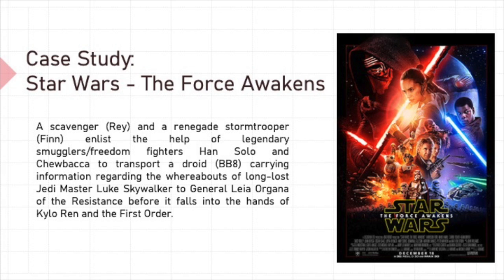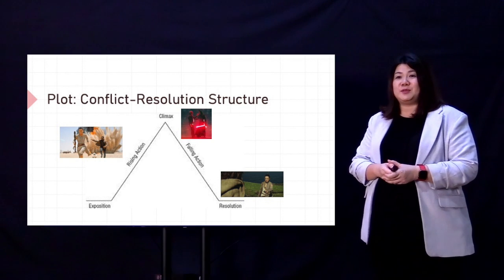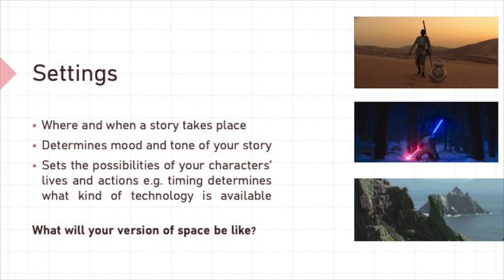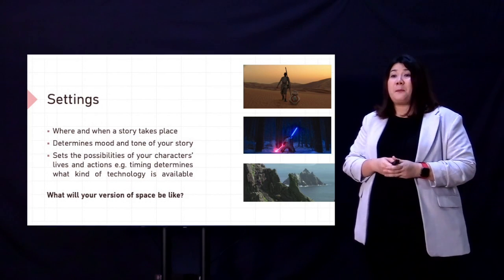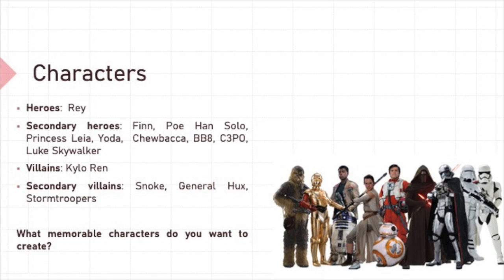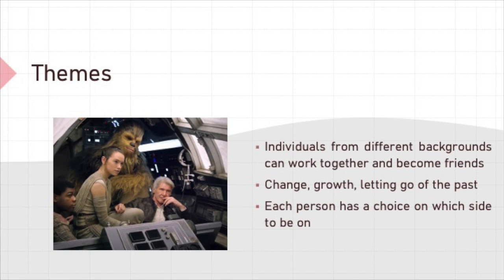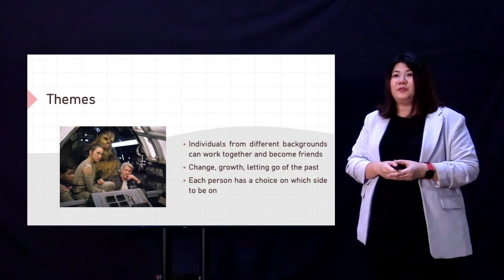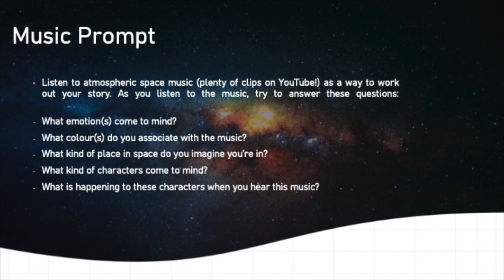Chapter 3: Sci-Fi Storytelling Basics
Author: Melanie Lee Min Hui